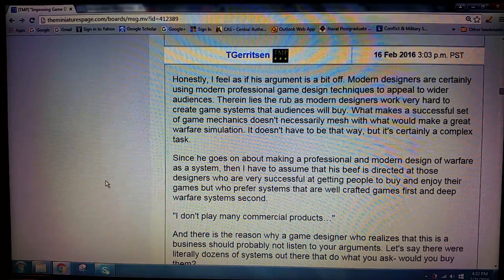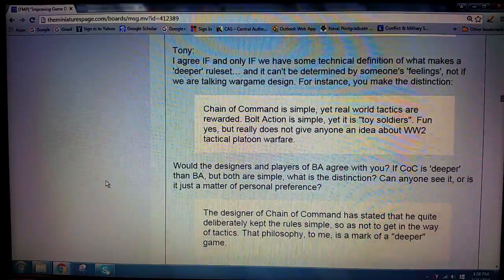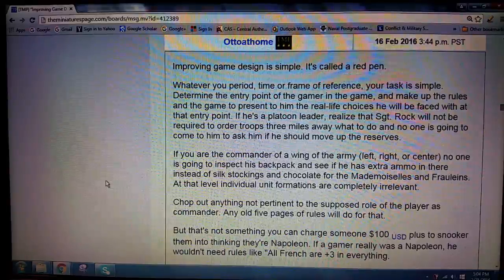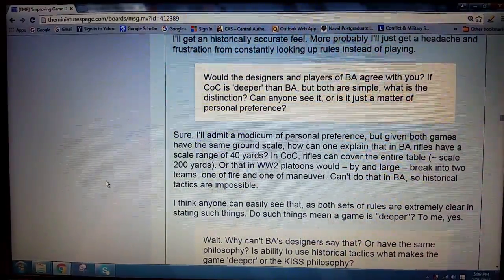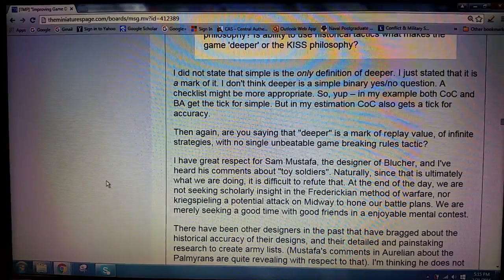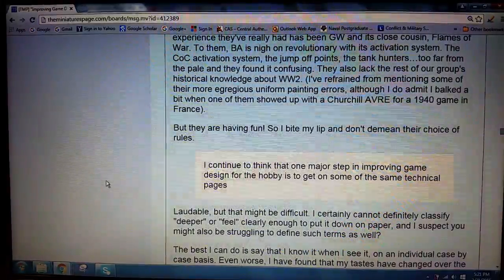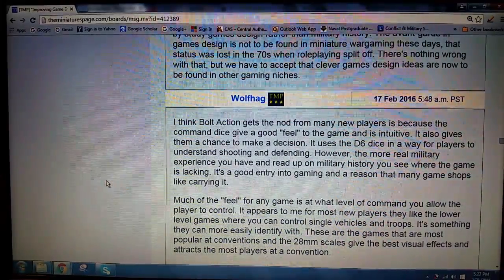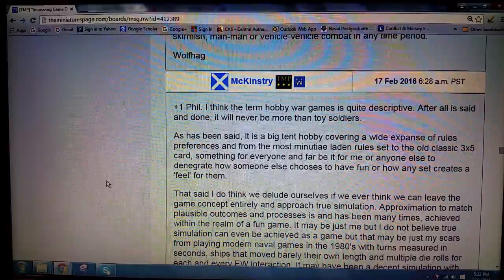Outlook on War Games: Toy Games and Modern Design - 2